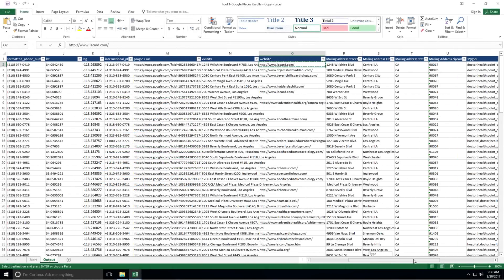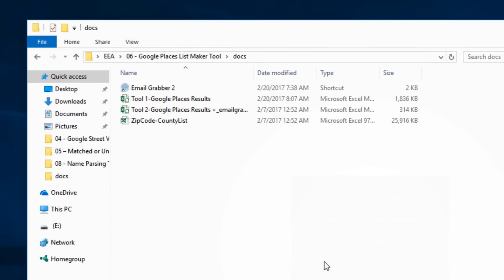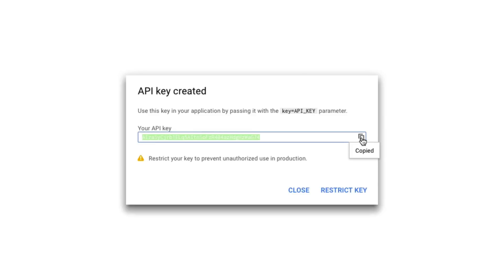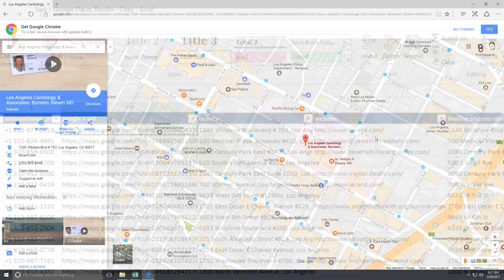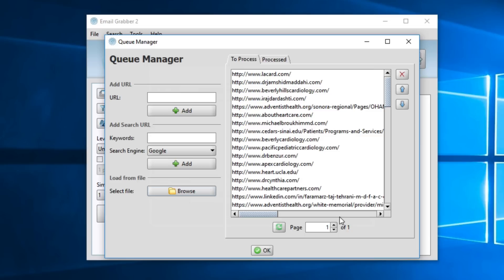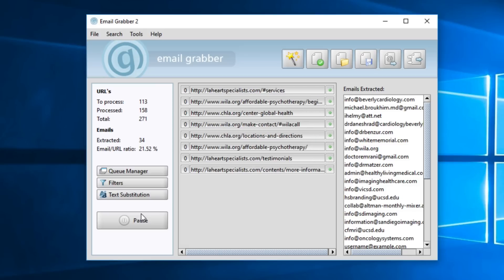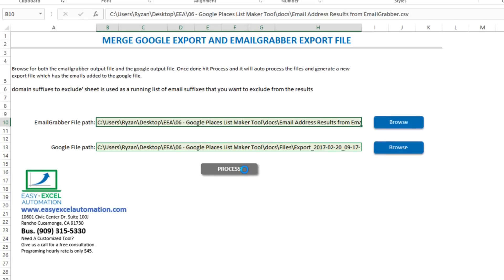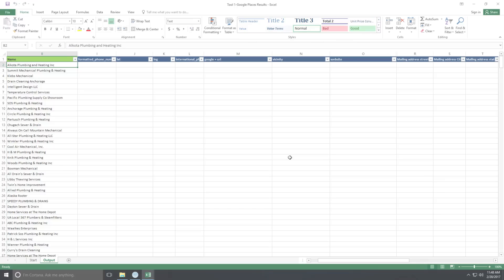Business Prospecting Lists from Google Places!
Another Ready Made Tool from EasyExcelAutomation.com.
In this video, we show you how to create a customized business directory list for GOOGLE. Full address, website name, URLs Phone number and more. Google Places is the place to go, and if you need email addresses from the website. we show you how to get it. NEVER BUY A BUSINESS LIST!. Please visit us

I'm Morry. With over 25 years of experience and over 1500 real estate transactions under my belt, my team develops tools for wholesalers, realtors, and investors to make their lives easier. These are tools I wish I had when I started in real estate.

Here are some of my most popular tools:

DialExcel.com – We bring the dialer to your data. Dial prospects through your Excel file!

LeadCruncher.com - The all-in-one real estate data, CRM, triple dialer and skip tracer!

SuccessorsData.com – The ultimate nationwide database for probate leads, trust, and inheritance real estate property records.

ProbateLeads.com – Get verified probate court filings delivered to you without spending hours in the county recorder’s office.

IQDial.com – Power through your call lists with this triple smart dialer and CRM packed with features.

EasyExcelAutomation.com – Turn Excel into a powerhouse and save hundreds of hours with special tools designed for the real estate industry.